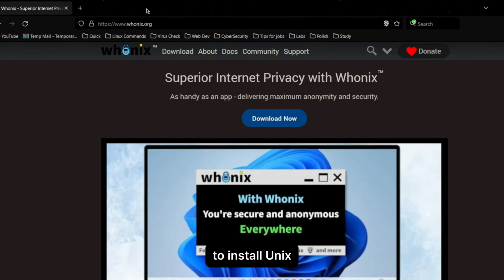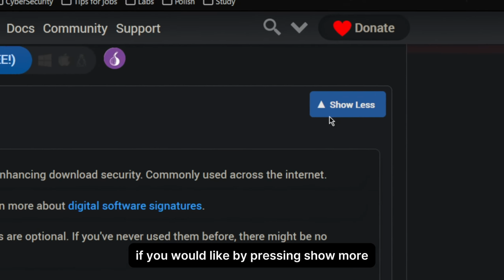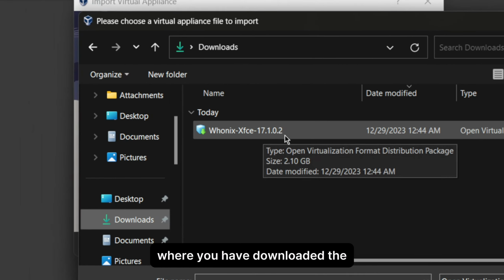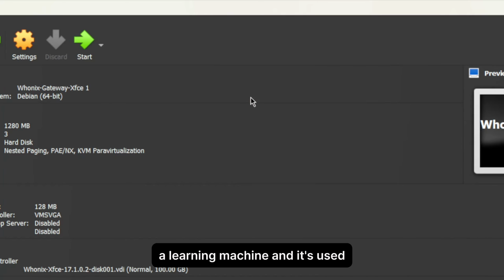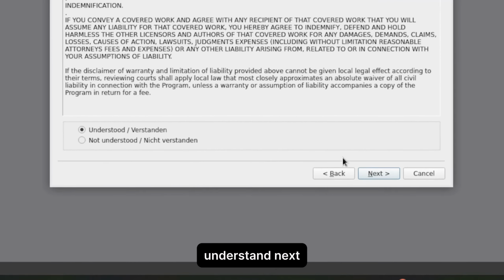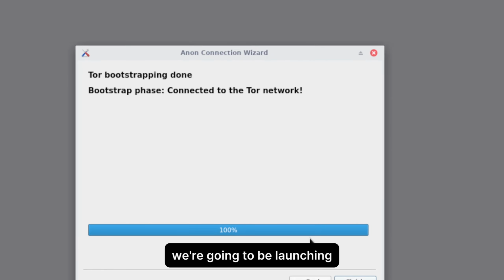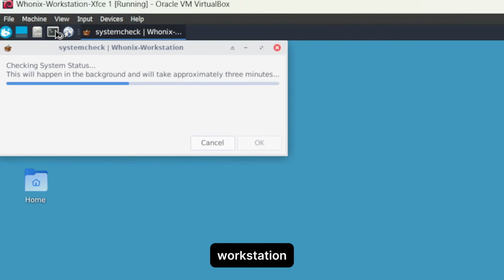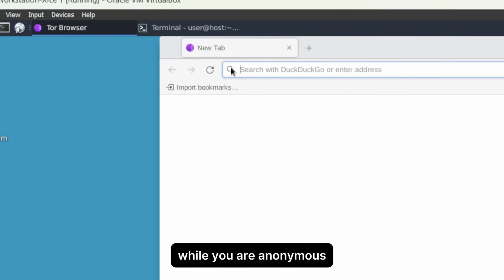Setting Up Whonix for ANONYMOUS Tor Browsing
Hey there, CyberBored fam! 🌐🕵️‍♂️ I've got an exciting new video that's all about unlocking the secrets of online anonymity. In this short and sweet clip, I'll introduce you to the world of Whonix, your ticket to anonymous browsing. 🌐🛡️

But that's just the beginning! In our upcoming videos, we'll be diving even deeper into the dark web, exploring hidden corners of the internet you never knew existed. 🔦💻

It's time to take control of your online presence! 🚀🔒